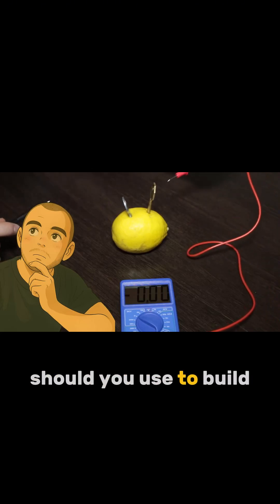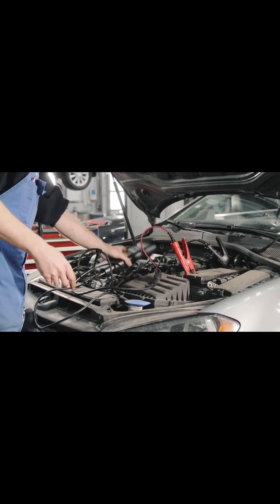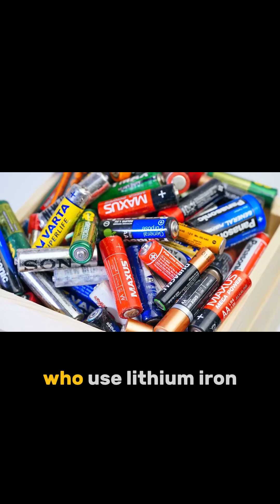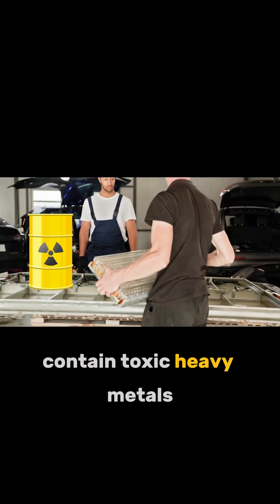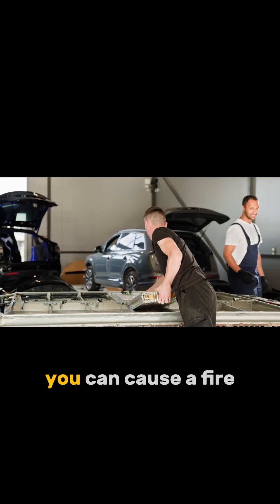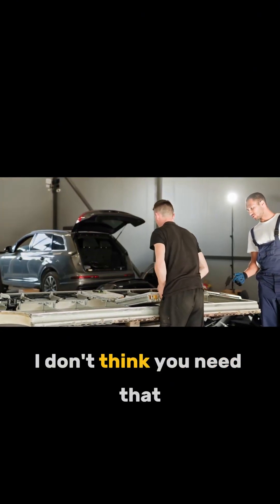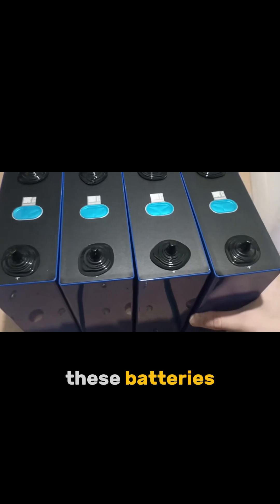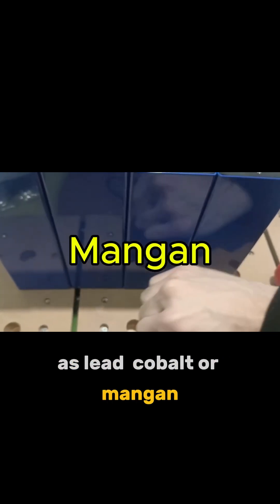What Type of Battery should You use for Your Energy Storage?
If you want to build it yourself I have created an ebook about all you need to know: